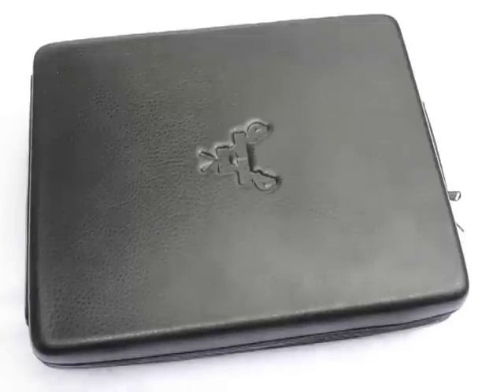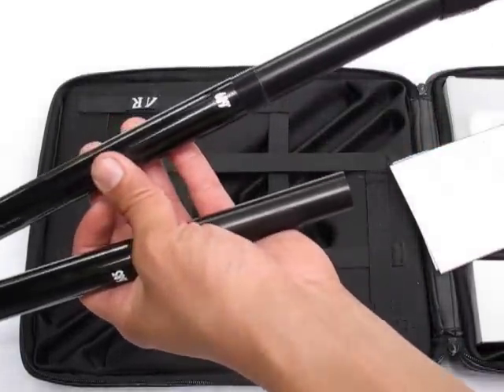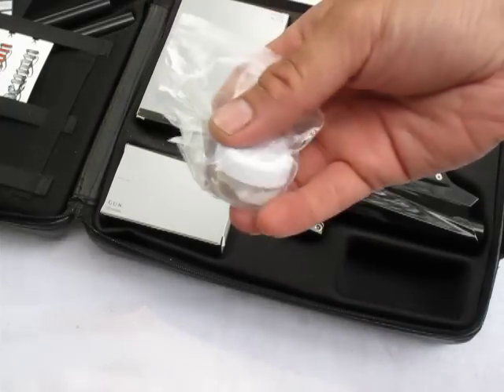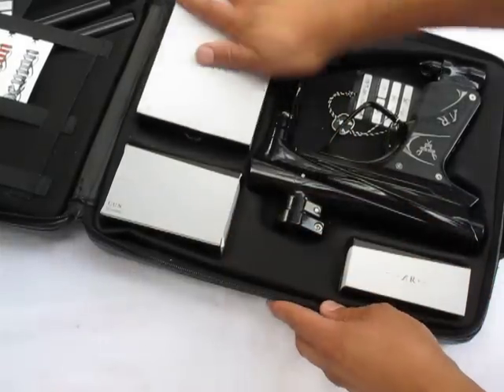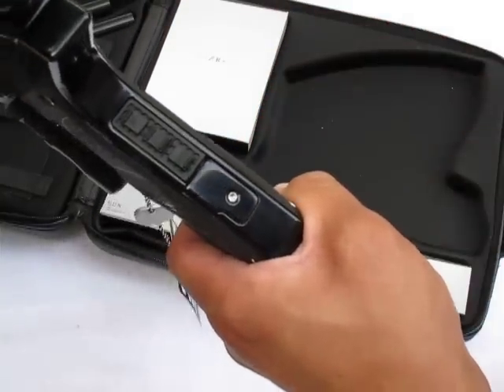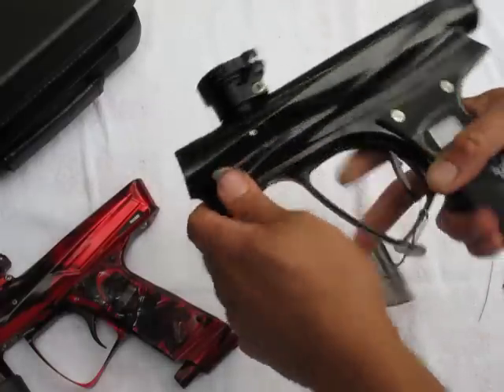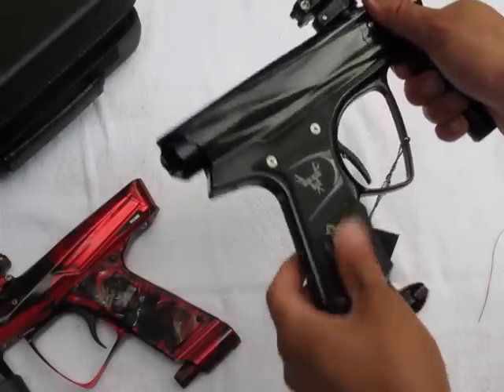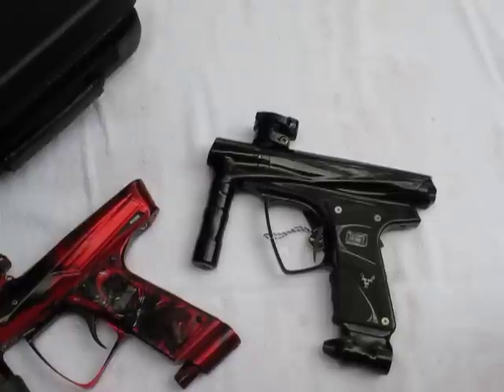Vanguard Demon 2013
Unboxing video of the 2013 Vanguard Demon just to show the goodies it comes with.
Also a very brief comparison of the Demon to the GT (just ergonomics and initial impressions).

Just received it yesterday as part of a 3rd party transaction (yes, it's NOT my marker).
Just shot 5-10 paintballs through it just to get an initial impression of shot quality and sound signature.  From what I can tell from this brief experience, it is indeed a very, very smooth marker.  I believe it to be smoother than the Clone GT and Luxe 2.0.
It however seems to be a tad louder than the GT using the same barrel and paint.

Will hopefully be able to do a shot comparison video very soon.  Unfortunately, it is not my marker and I am not willing to take it to the field for a more thorought comparison.